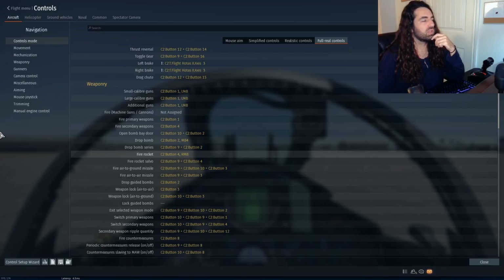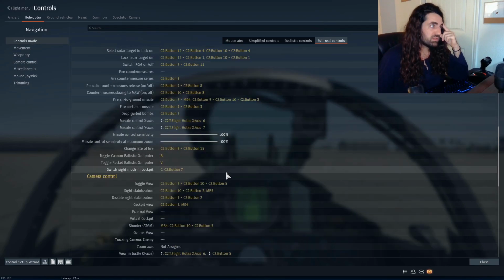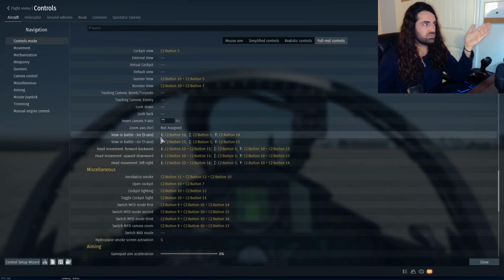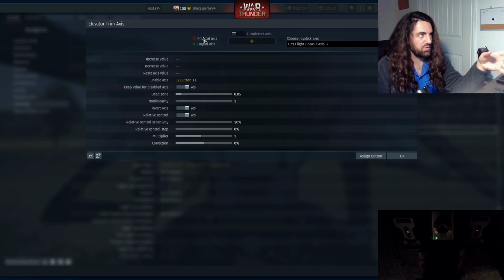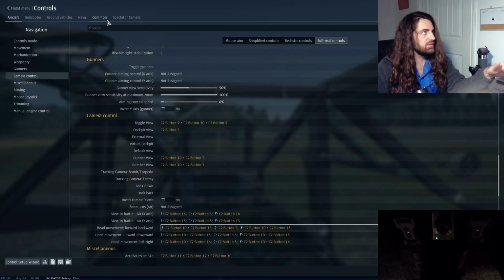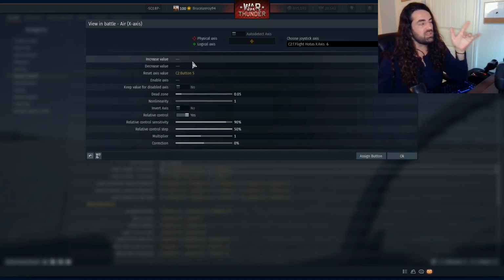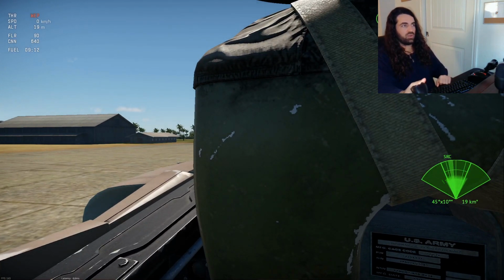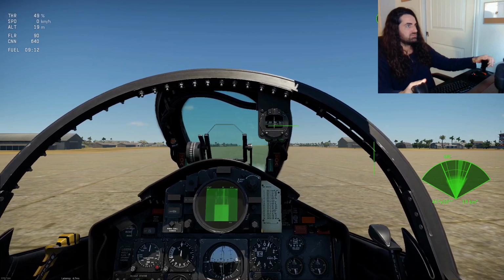War Thunder Simulator Controls on a HOTAS Part 4 | Camera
Here is my control settings for those who want it.

You will want to put this in the War Thunder Saves folder. This is usually located in the user documents folder. Here is the most common path.
C:\Users\%UserProfile%\Documents\My Games\WarThunder\Saves

I will go over all the key bindings in more detail in the next videos.

0:02 Tracker Controls
0:49 Zoom Camera
1:29 Mouse Look Activation
1:58 Different Camera Views
4:48 Tracking Camera Enemy
5:16 Look Down/Back
5:25 View in Battle & Head Movement
6:11 Zoom Axis
7:08 Where to Bind View in Battle
7:50 Important information on the axis settings to prevent key bindings from overlapping.
12:51 Axis Settings
13:58 Axis Settings - Relative Control Sensitivity & Relative Control Step
17:29 Axis Settings - Not Using Relative Control
18:28 Head Movement
20:51 Conclusion
21:00 Outro